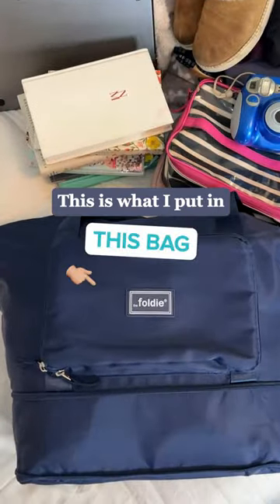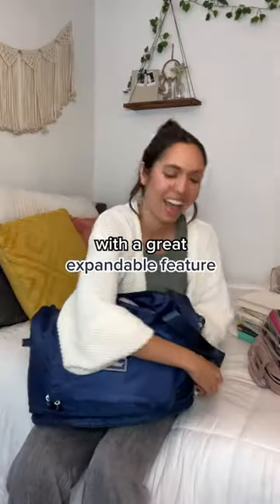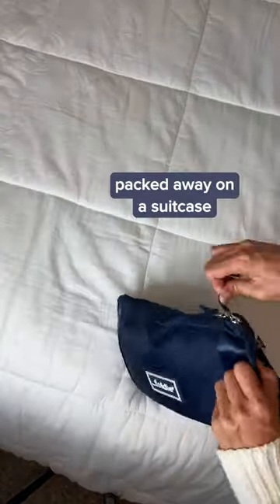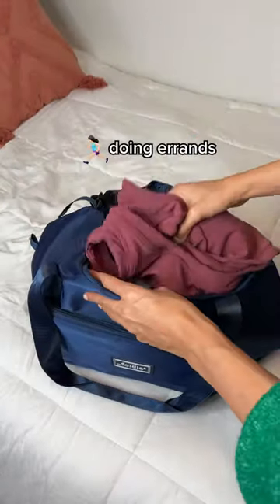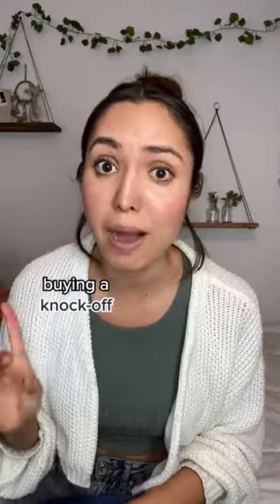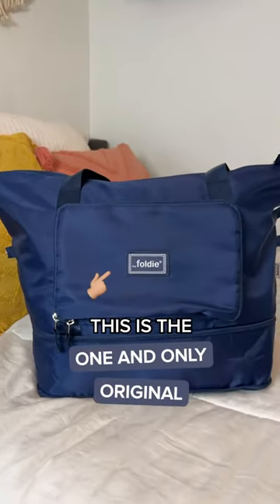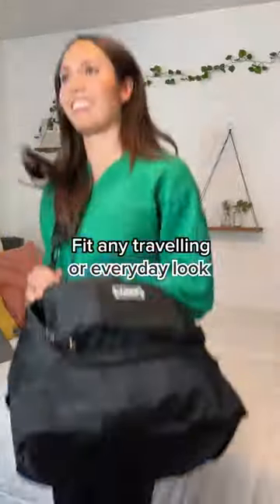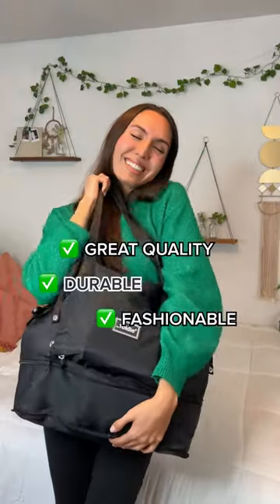One travel bag, multiple purposes! 👜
Looking for the ultimate travel bag? Look no further. The Foldie is a compact pouch that can easily be stored away when not in need, and can expand to a full-on travel, gym, beach, or even diaper bag! 👜